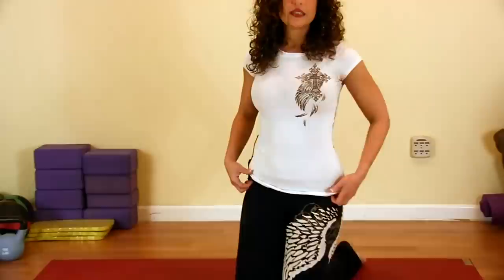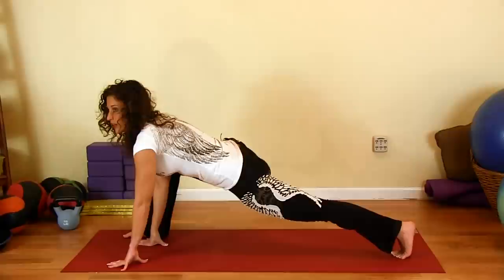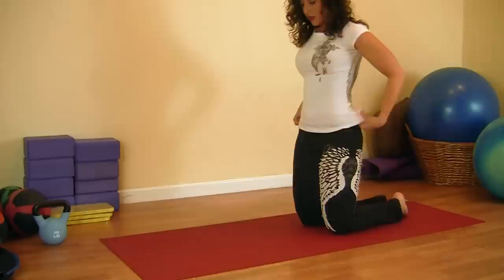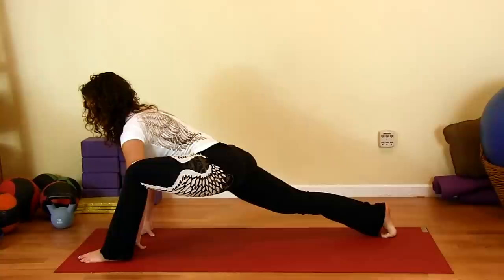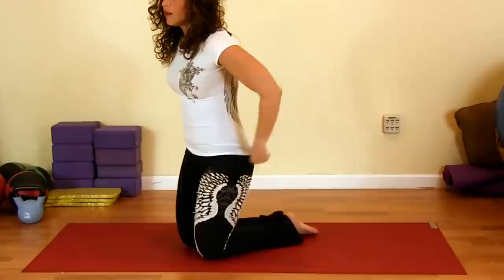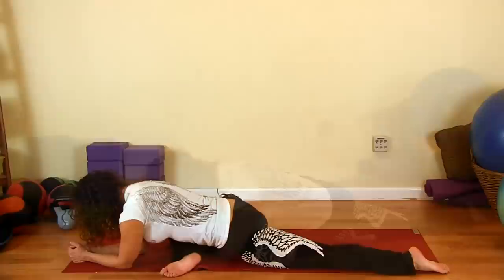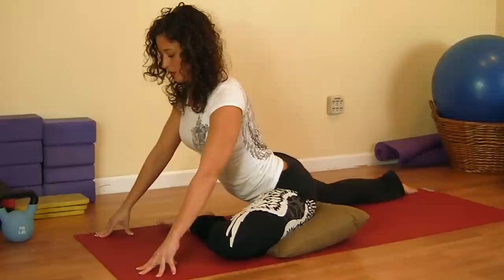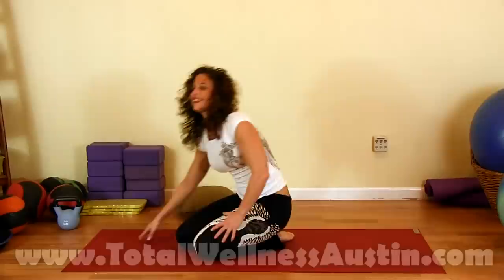Yoga to Open Hips | Back & Hip Pain Relief, How To Beginners Stretch Routine, Total Wellness Austin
The hip openers will help ease pain and tension in the low back, sciatic nerve (sciatica), knees and ankles.

Yoga to Open Hips | Back & Hip PainRelief, How To Beginners Stretch Routine, Total Wellness Austin

The hip openers will help ease pain and tension in the low back, sciatic nerve (sciatica), knees and ankles.  Tight hips can cause pain throughout the legs and can result in hip replacement if the joint becomes too stressed.